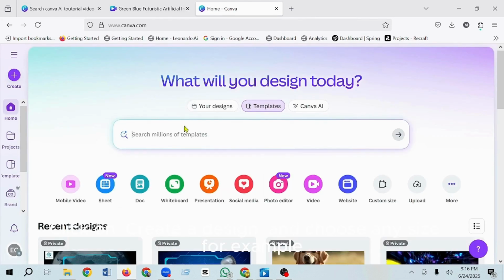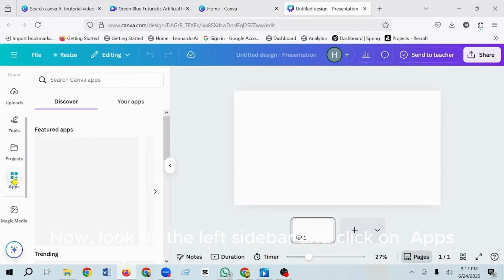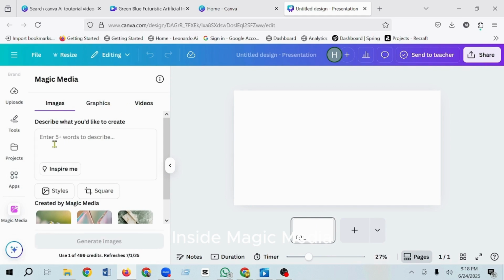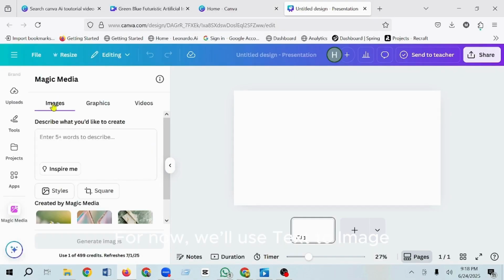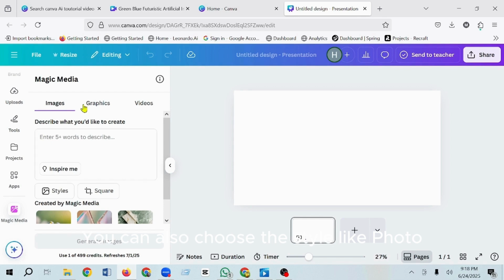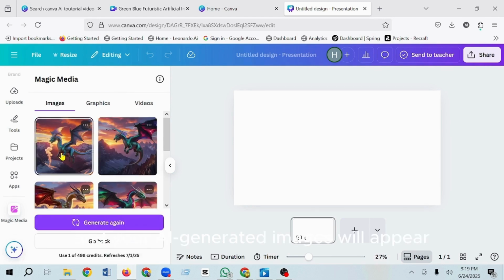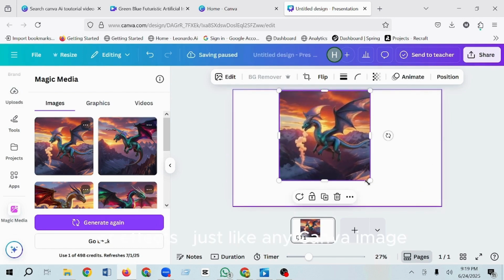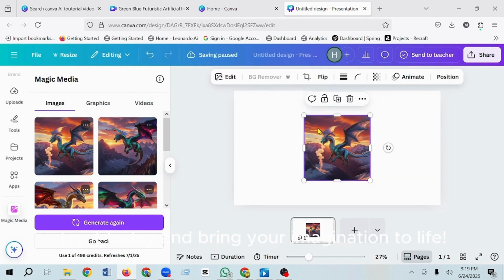1 Minute Canva Tutorial for Total Beginners – Start Designing Instantly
Think Canva is hard or time-consuming? Think again!
In this super short and beginner-friendly video, I’ll walk you through the basics of how to use Canva—all in just 60 seconds.

This tutorial is perfect for:

Total beginners who’ve never opened Canva before

Small business owners who need quick designs

Content creators looking to save time

Students creating projects or presentations

Anyone who wants their posts to look professional without hiring a designer

Here’s what you’ll learn in 1 minute:
✅ How to choose a pre-made template
✅ How to edit text, colors, and images
✅ How to download and share your design
✅ Bonus tips to save even more time while working

Whether you're designing a social media post, resume, flyer, logo, or anything in between—Canva makes it easy, and this video makes it even easier. No fluff. No over-explaining. Just fast and clear steps.